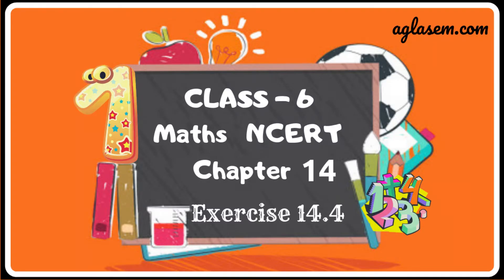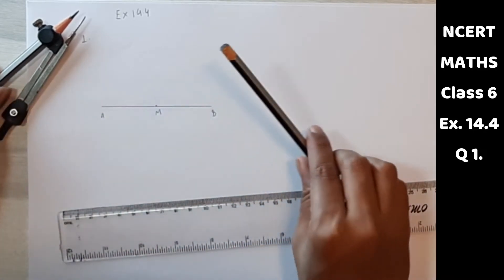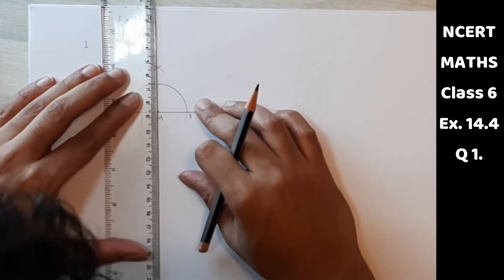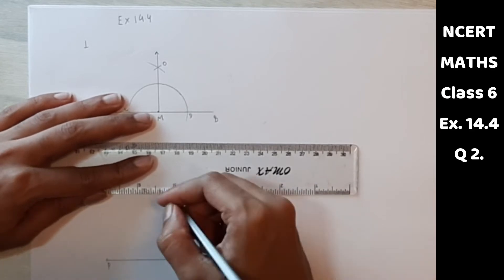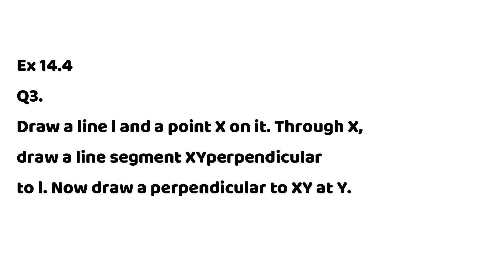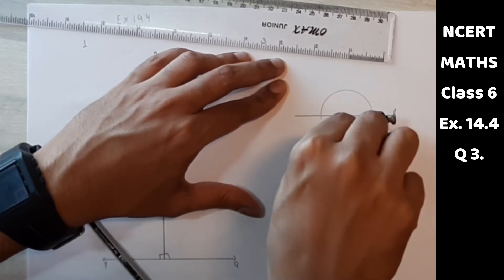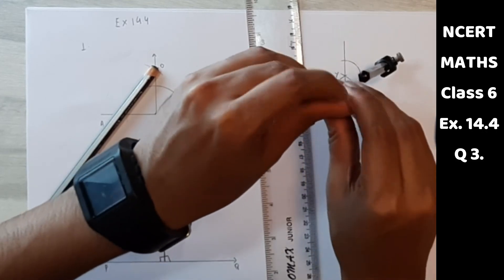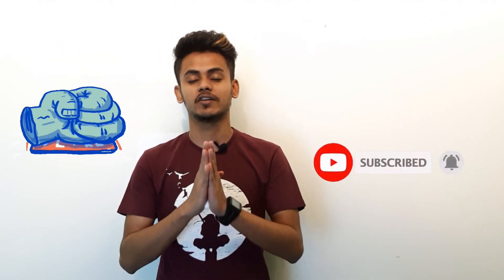NCERT Solutions Class 6 MATHS Chapter 14 Practical Geometry (Ex. 14.4)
MATHS NCERT Chapter 14 Practical Geometry Ex. 14.4  .

This video includes the detailed solutions of Class 6 Subject Maths NCERT Textbook Chapter Number 14: Practical Geometry(Ex. 14.4). It includes solutions to all the exercises given the NCERT textbook prescribed by CBSE. The questions answers for the class 06 Subject NCERT textbook have been provided in order to help the students understand the subject better.

Give the Chapter a complete Read to understand it better. Check out the video for the complete NCERT Solutions for MATHS: